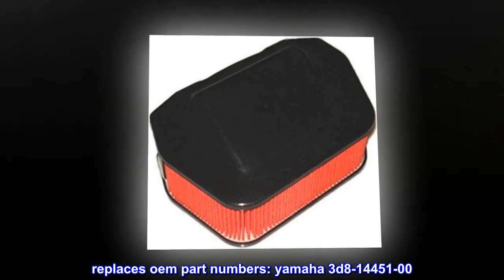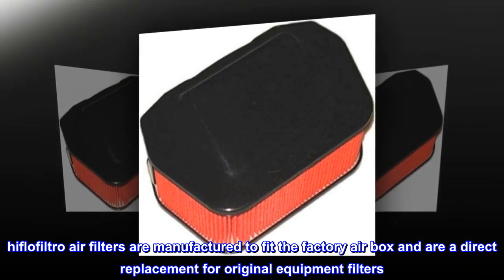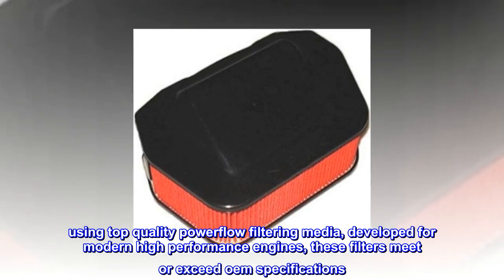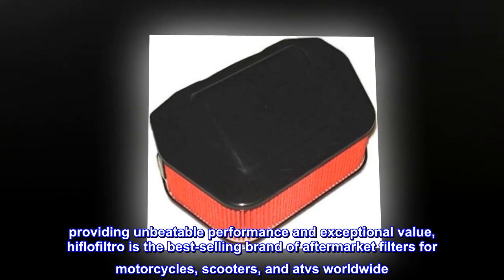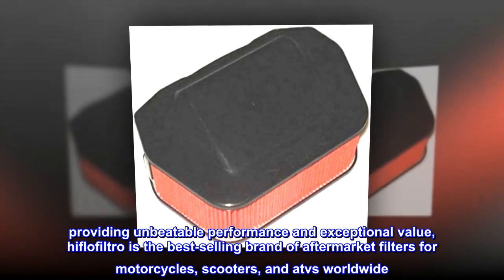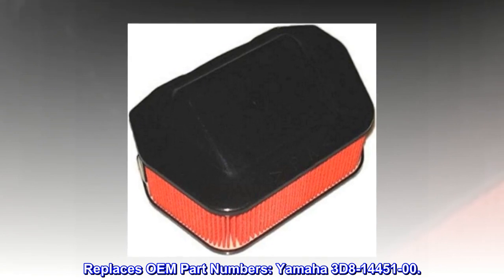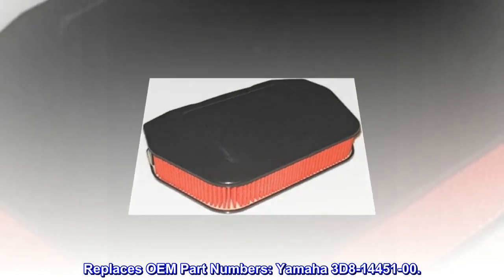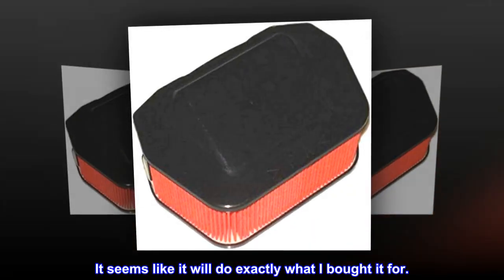Hiflofiltro HFA4919 Premium OE Replacement Air Filter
replaces oem part numbers: yamaha 3d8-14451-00
hiflofiltro air filters are manufactured to fit the factory air box and are a direct replacement for original equipment filters
using top quality powerflow filtering media, developed for modern high performance engines, these filters meet or exceed oem specifications
no need to change carburetor jets or settings
providing unbeatable performance and exceptional value, hiflofiltro is the best-selling brand of aftermarket filters for motorcycles, scooters, and atvs worldwide
Fit type: Vehicle Specific Fit
Hiflofiltro air filters are manufactured to fit the factory air box and are a direct replacement for original equipment filters. Using top quality powerflow filtering media, developed for modern high performance engines, these filters meet or exceed OEM specifications. No need to change carburetor jets or settings. Providing unbeatable performance and exceptional value, Hiflofiltro is the best-selling brand of aftermarket filters for motorcycles, scooters, and ATVs worldwide. Replaces OEM Part Numbers: Yamaha 3D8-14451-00.

 Seems to do exactly what I bought it for.
The filter fit, and seems to be good quality. It seems like it will do exactly what I bought it for.